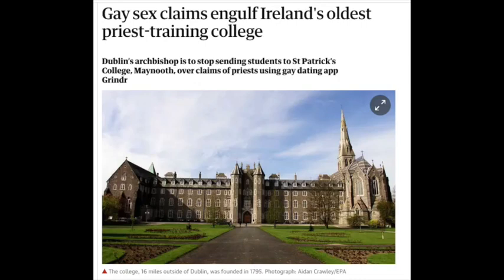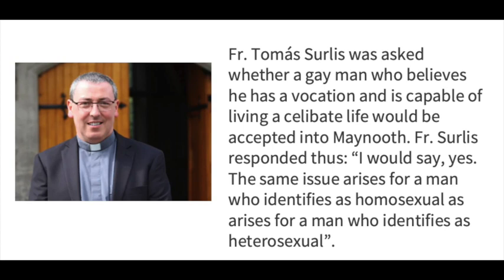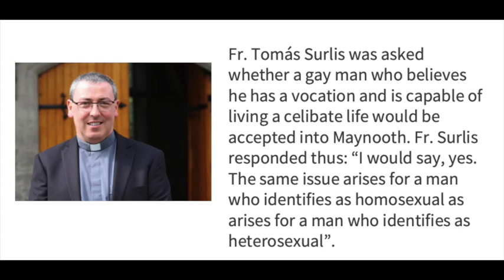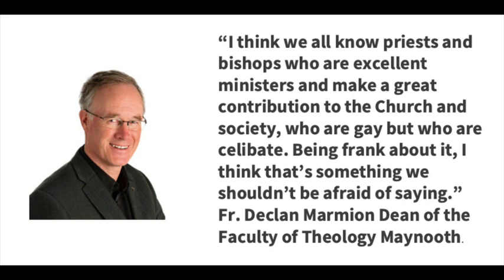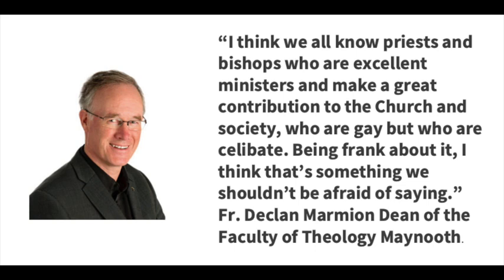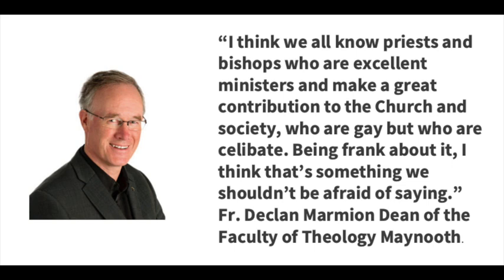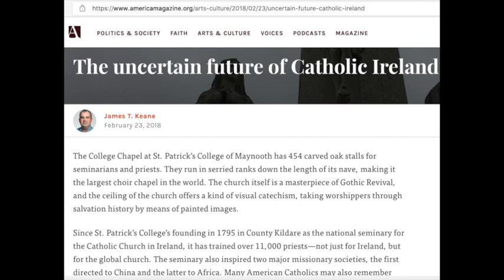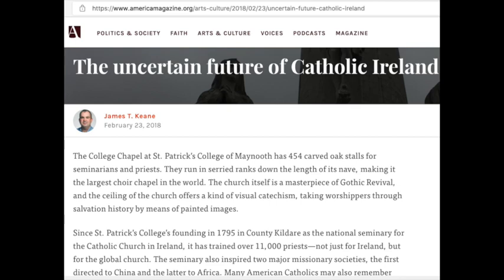Maynooth Seminary 2016 interviews. Has much changed in 5 years?